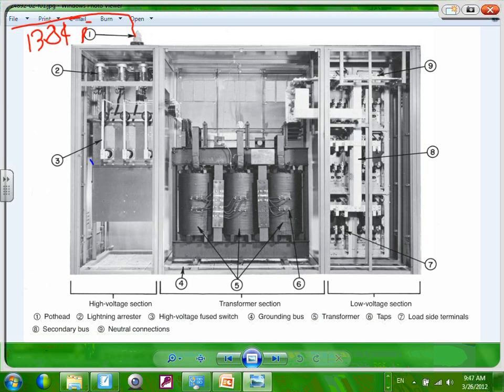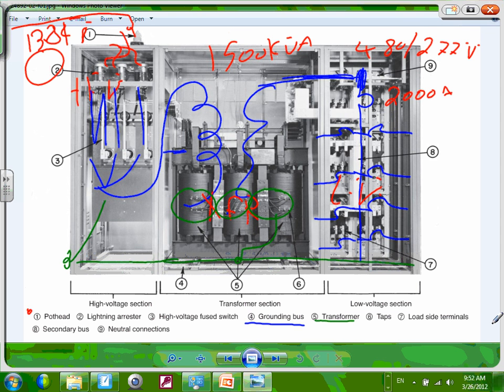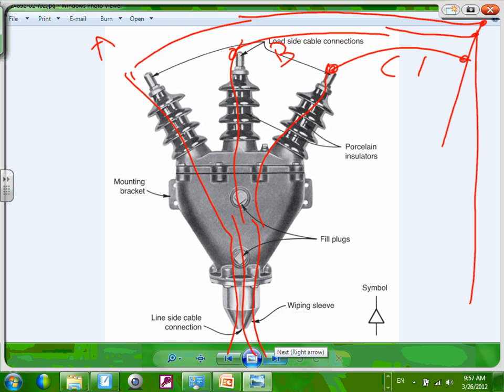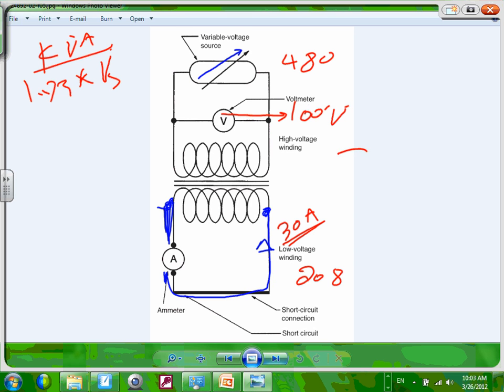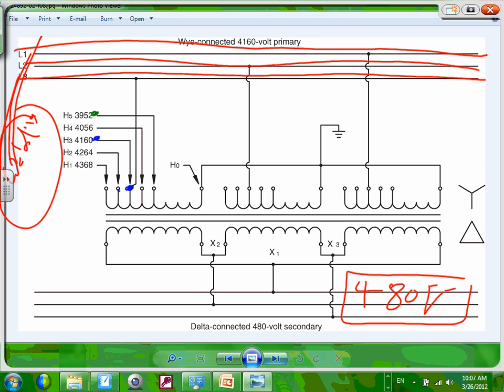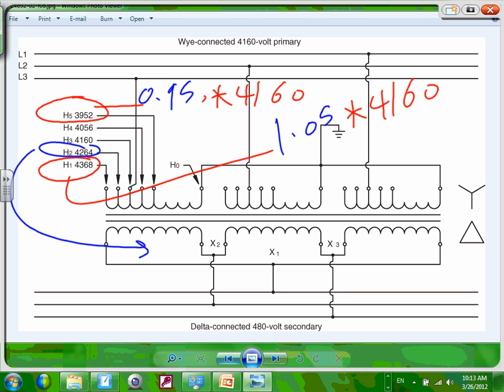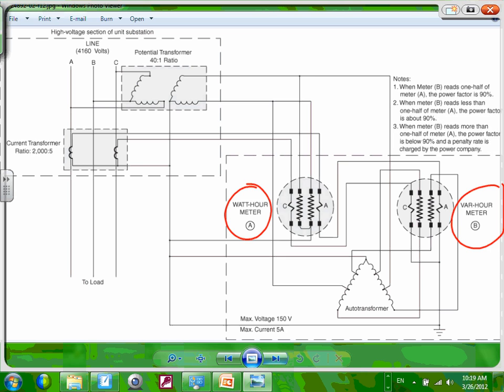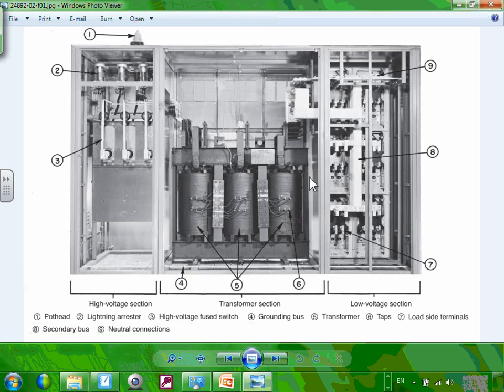UnitSubstation-EWI-Ch#02-03-26-12..wmv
UnitSubstation